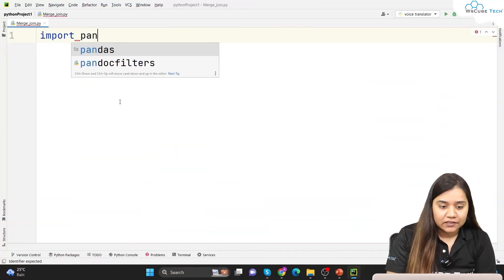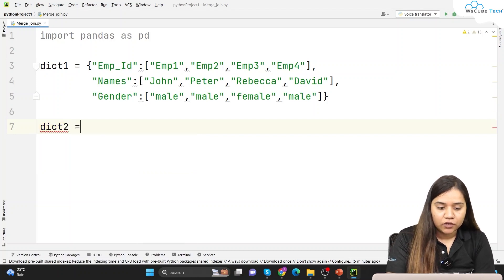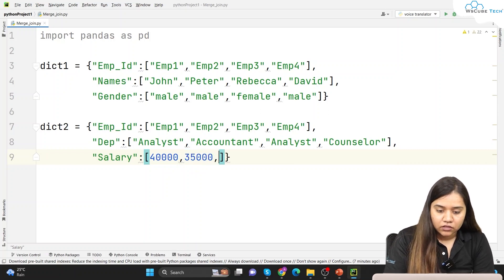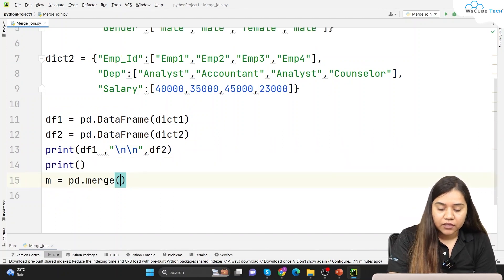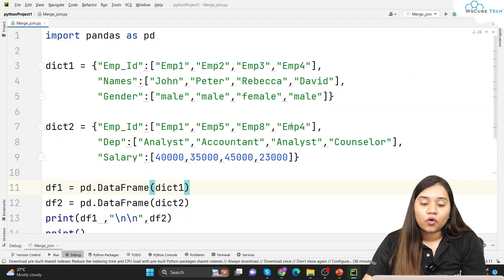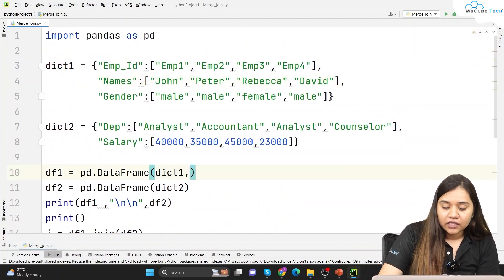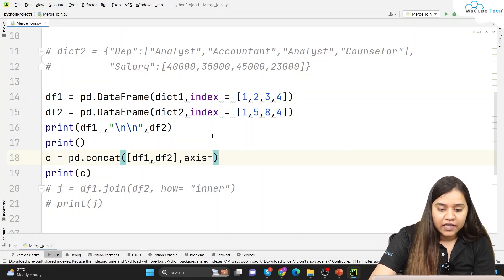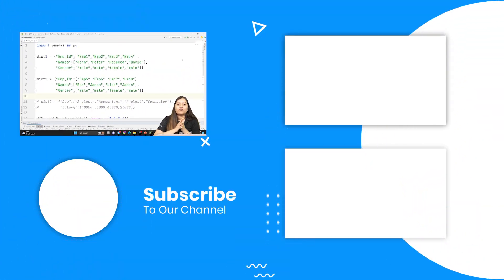Python Pandas: Complete Guide to Merging, Concatenating, and Joining DataFrames in English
In this video, Python Pandas: Complete Guide to Merging, Concatenating, and Joining DataFrames in English. Find all the videos of the Pandas Tutorial in English - Full Panda Course Beginners to Advanced in this playlist